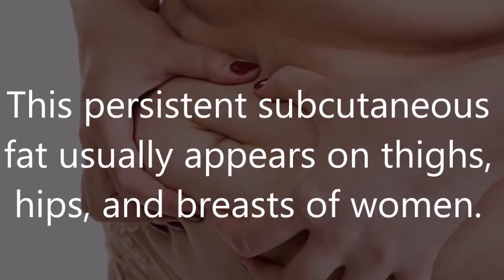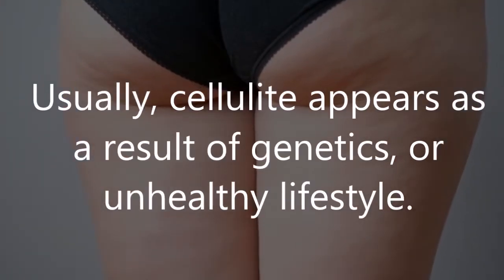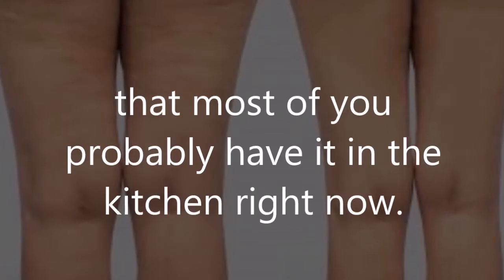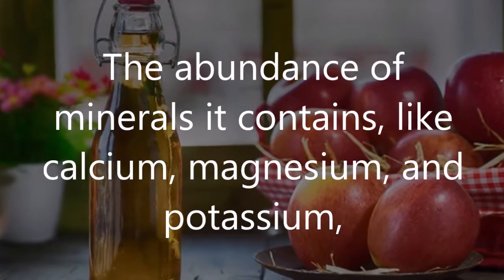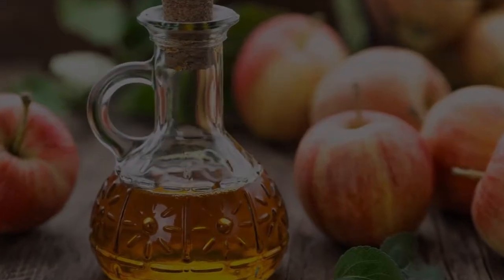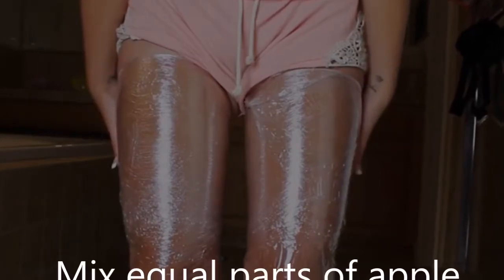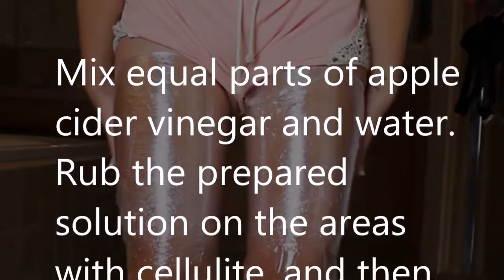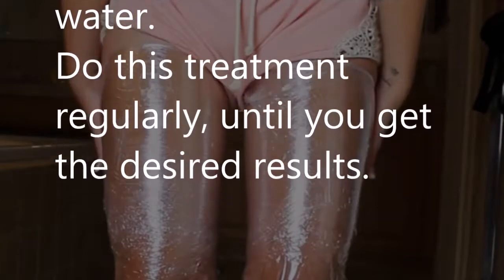Get Rid of Cellulite And Lose Weight With Apple Cider Vinegar! Natural Remedies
If you enjoyed watching this Get Rid of Cellulite and Lose Weight using Apple Cider Vinegar video … Please 😊 Like Us Below!